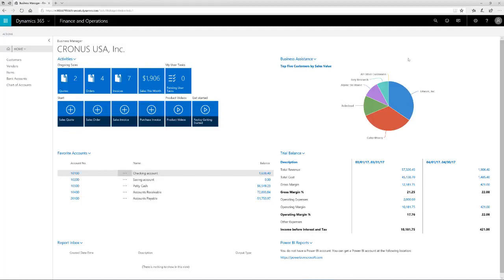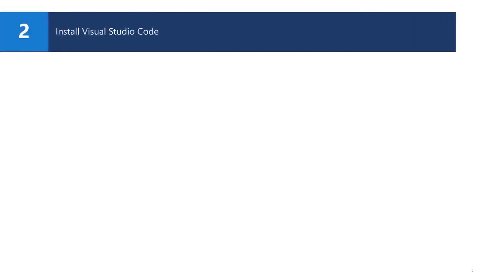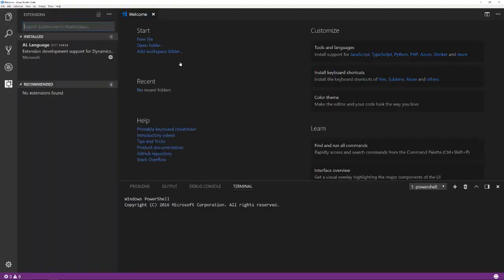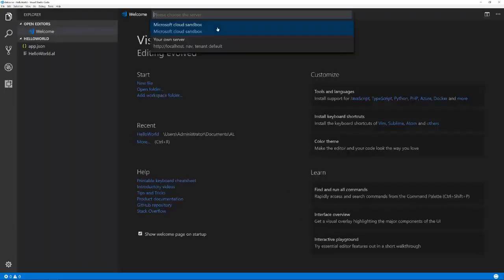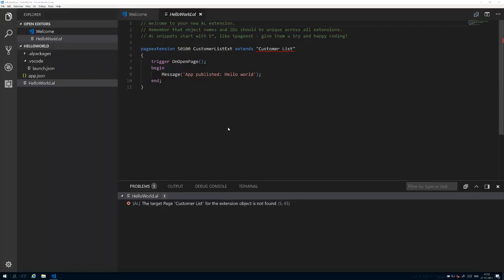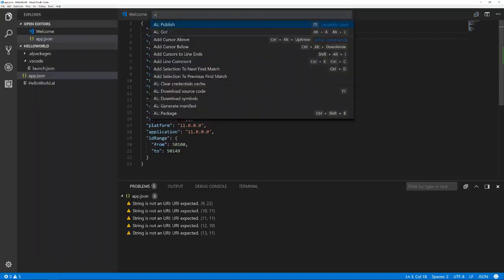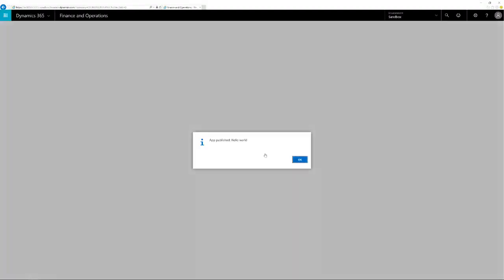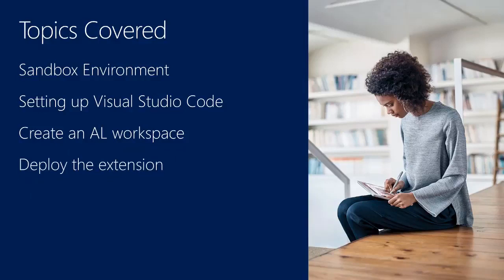Dynamics 365 Business Central - How do I build my first extension